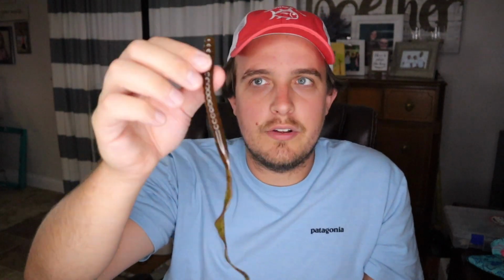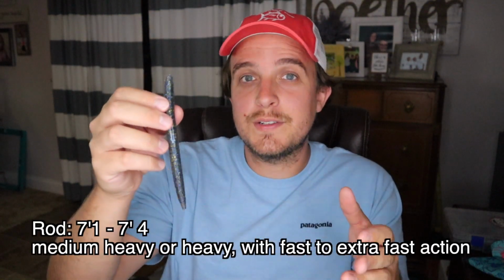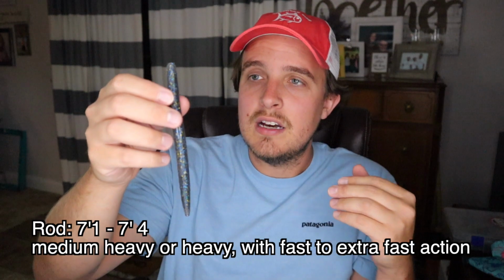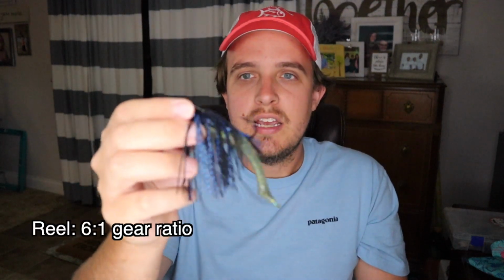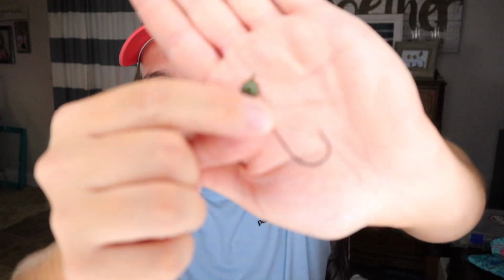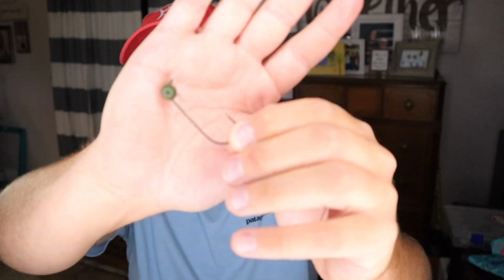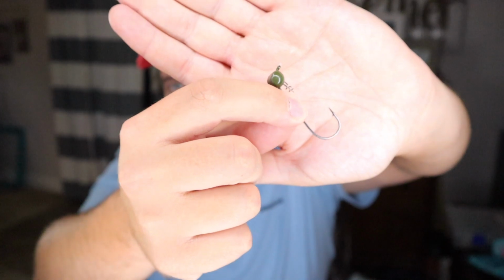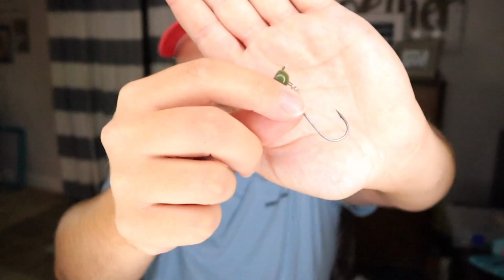The Best Baits for Summer Bass Fishing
My favorite Summer Bass Fishing baits!
God bless!

CAMERA GEAR

Main GoPro

Secondary GoPro

*Cheaper Alternative (GoPro)

SD Card

External Mic (GoPro)

GoPro & Accessory Case

Main Camera

My FAVORITE REELS

Low End Reel: (Black Max)

Med Budget Reel (Curado K)

High End Reel (Metanium MGL)

MY FAVORITE RODS

High End Rod (NRX)

Med Budget Rod (Dobyns)

Low End Rod (Shimano Sellus)

LINE

SOME OF MY FAVORITE TACKLE/BAITS

Pitching Jigs

Swim Jigs

Thunder Crickett

Jack Hammer

Shakey Head

Scent(JJs Magic)